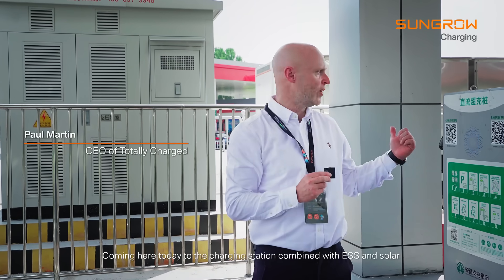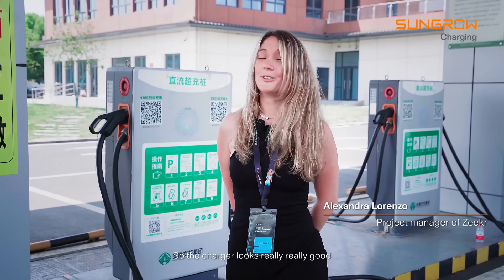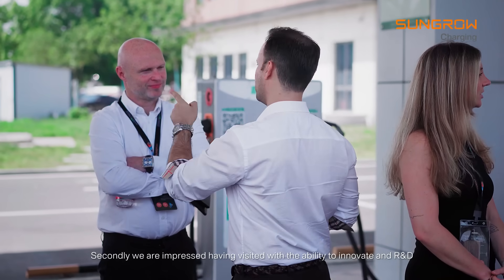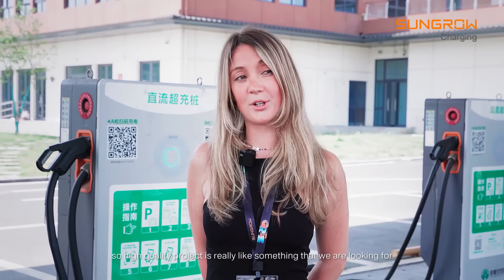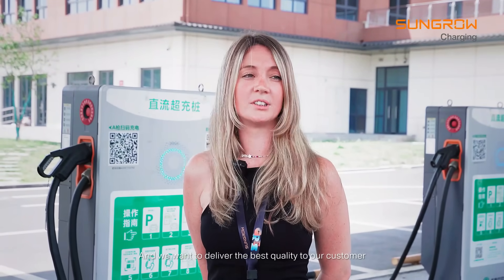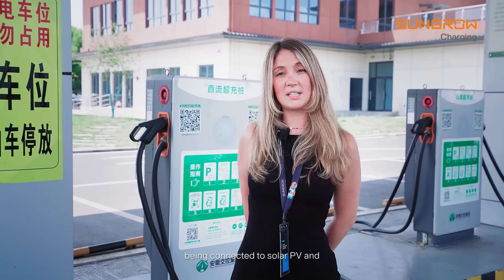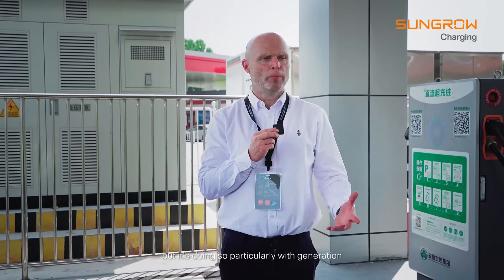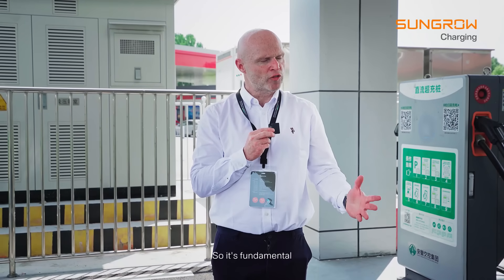Innovation in Action: Exploring Our Beyond Charging Station in China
We welcomed customers to our PV+ESS+EVC charging station in Anhui, China, showcasing how renewable energy and our cutting-edge isolated air-cooling charging technology combine to create a cleaner, more sustainable future. This project not only addresses the issue of power shortage but most importantly, improves the return on investment. The visit sparked insightful conversations about the opportunities and challenges in EV charging, emphasizing how integrated solutions can drive efficiency and resilience.

A heartfelt thank you to our guests for their enthusiasm and valuable insights. Together, we are accelerating the transition to clean mobility and smarter energy solutions!